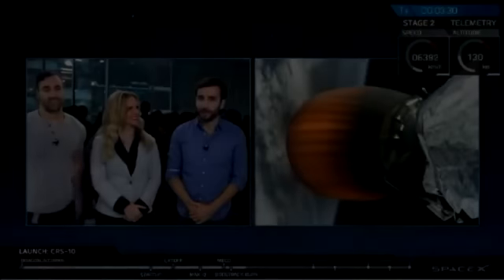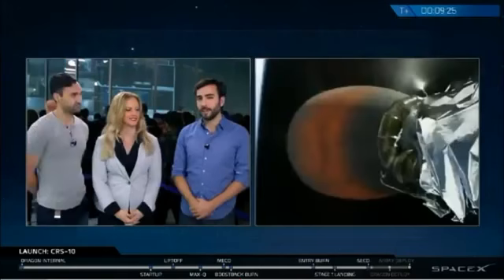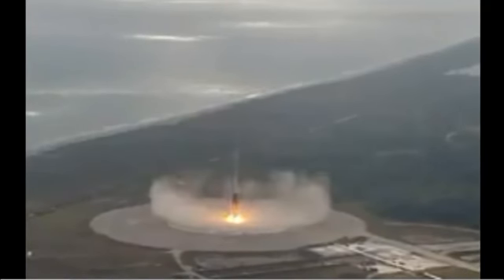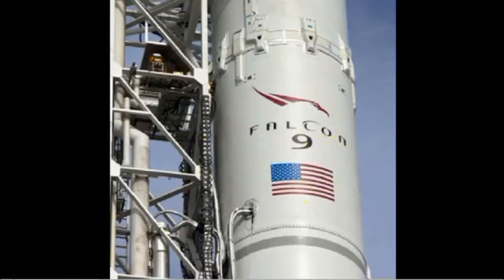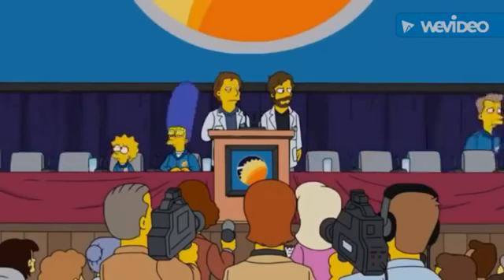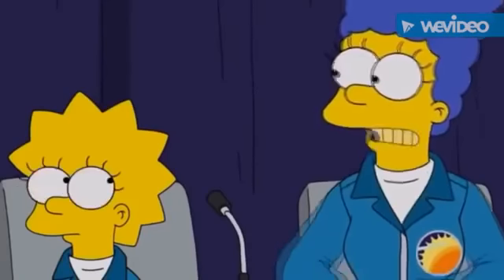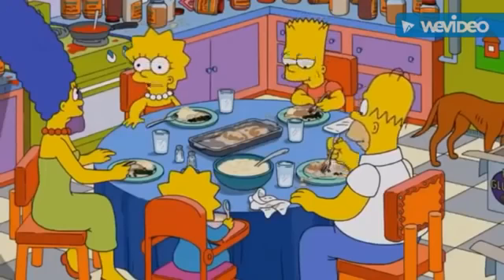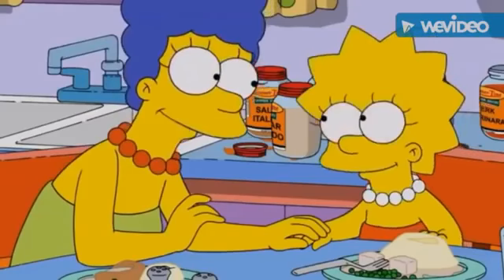1st amendment audit DEEP SPACE IS A DREAM WAKE UP